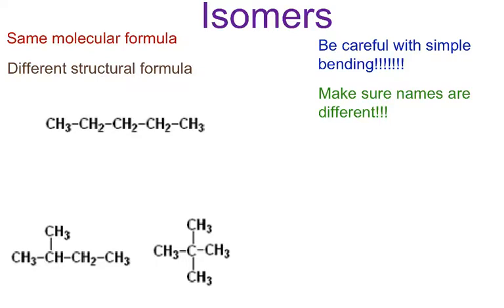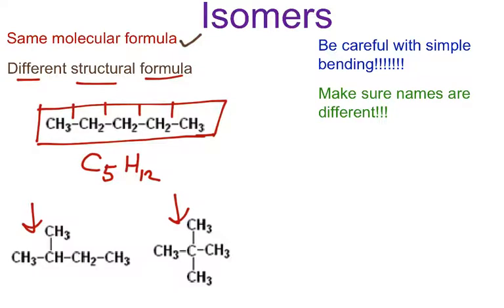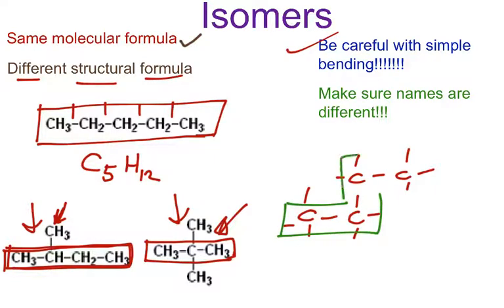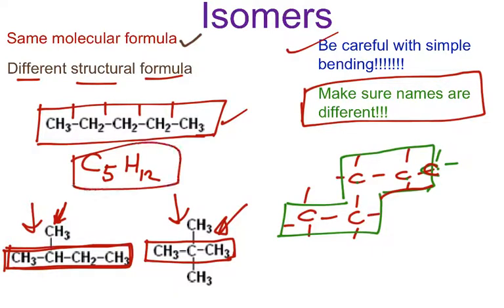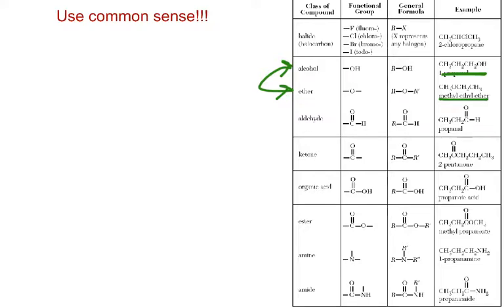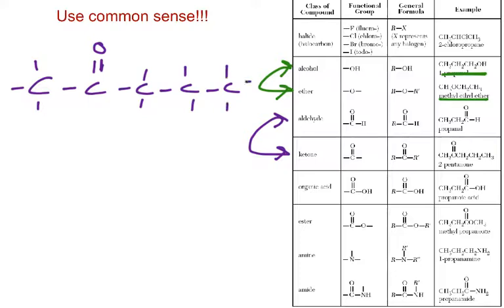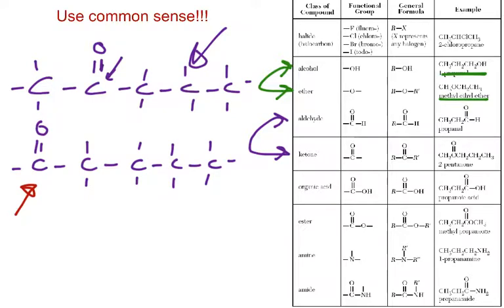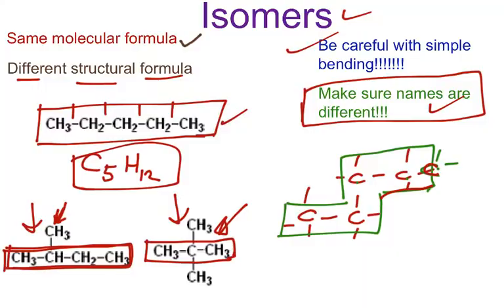Isomers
Short video on drawing and identifying isomers